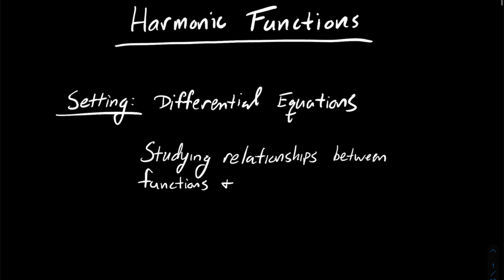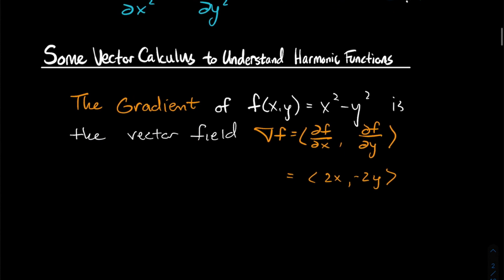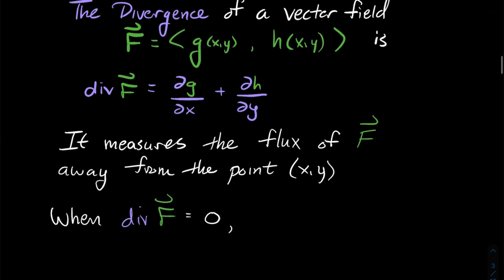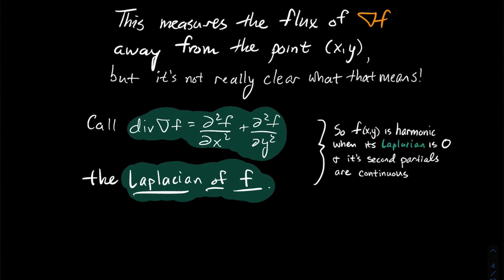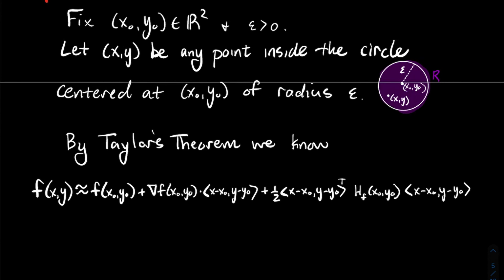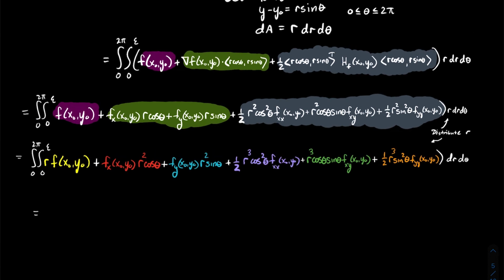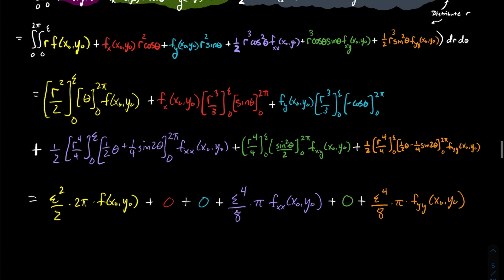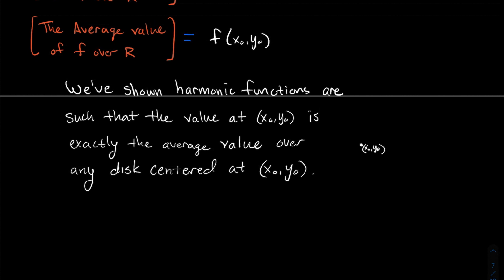Harmonic Functions: why they are cool!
Here we introduce harmonic functions and some multivariable calculus used to understand them. Most of the video is about showing the "mean value thoerem" of harmonic functions, that the average value of a harmonic function in any disk is equal to the value of the function at the center. This tells us that harmonic functions vary in a nice way in any disk (a lot of variation in the function in one direction is certain to be offset).